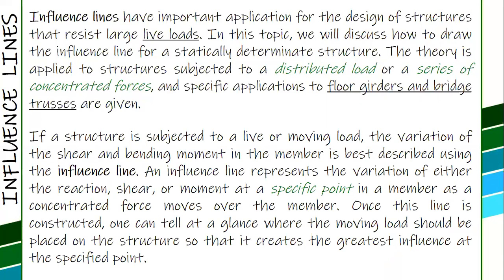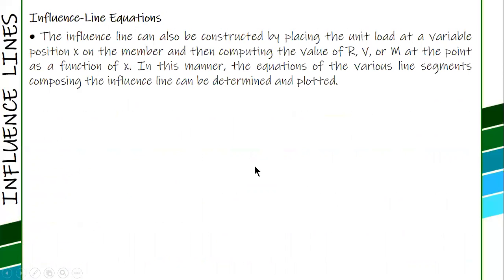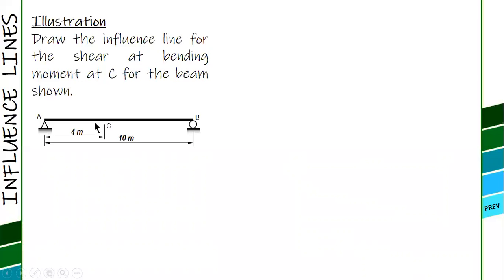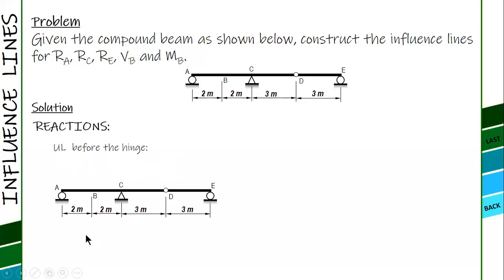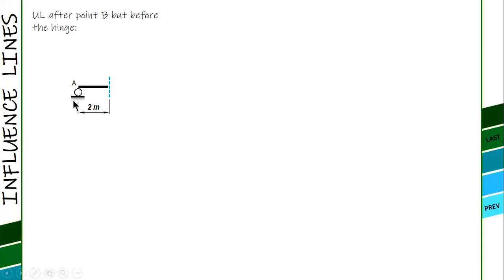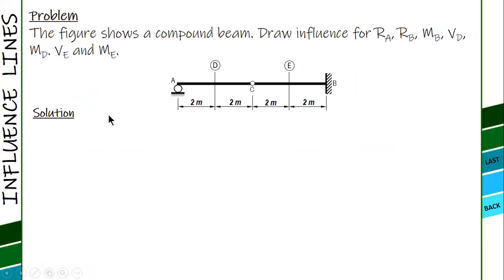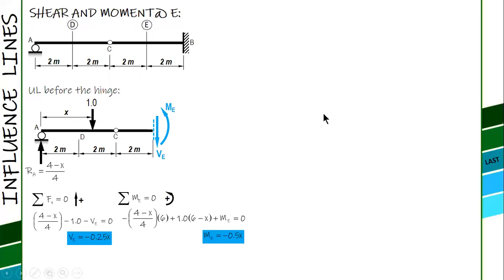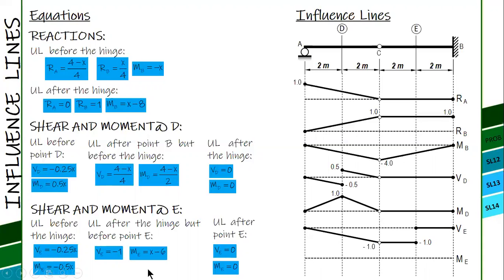INFLUENCE LINES using EQUATIONS (BESFREN JOHNY)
This video shows the basic method of drawing the influence lines for beams using equations.